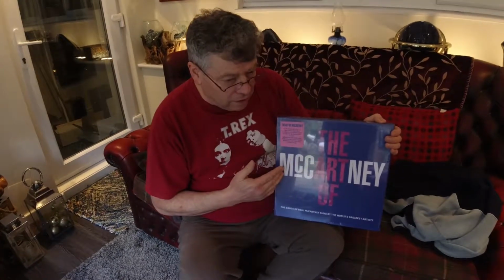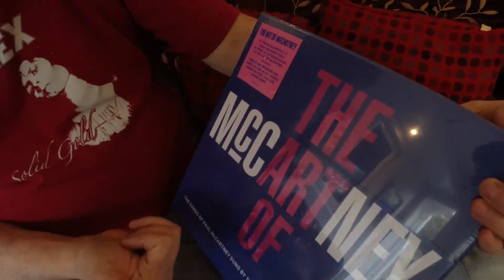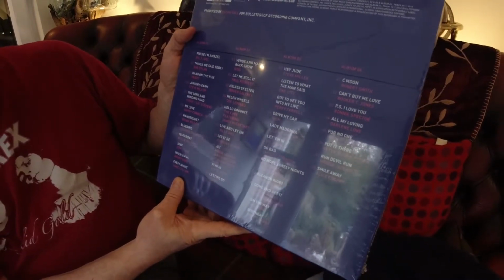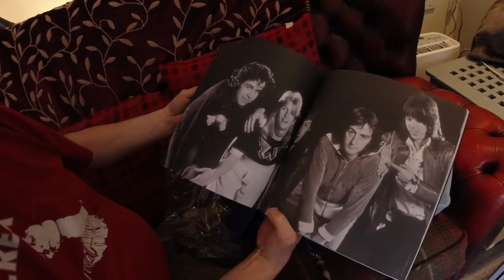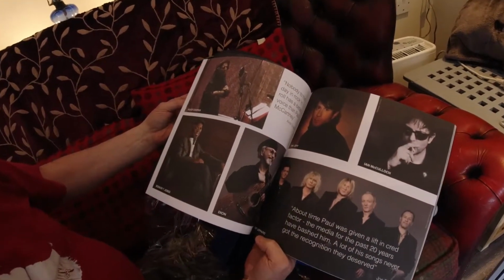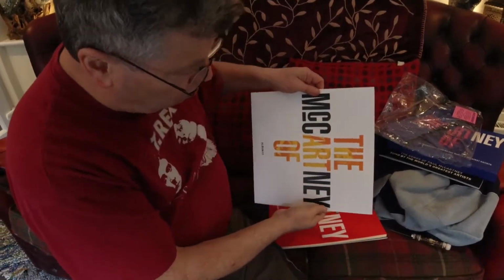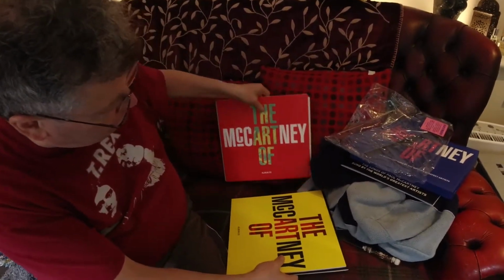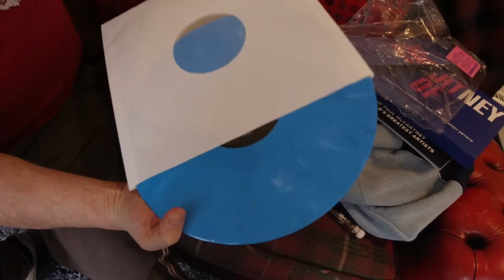The Art of McCartney is a boxset - first look great value Vinyl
The Art of McCartney is a boxset of 4 Coloured Vinyl records at the time of writing one seller on eBay is charging just £18.50 with free delivery! - the 4 LP set features 42 McCartney penned tunes all performed by other successful songsters in their own right and a 24 Page Booklet all presented in a StrongBox - I posted this video to my personal Facebook page earlier today and within 3 hours 3 friends said they all had bought it - one asked if I was on commission (I'm not) just a music fan with an eye for a bargain which I think this is